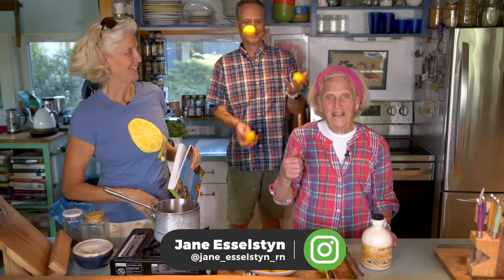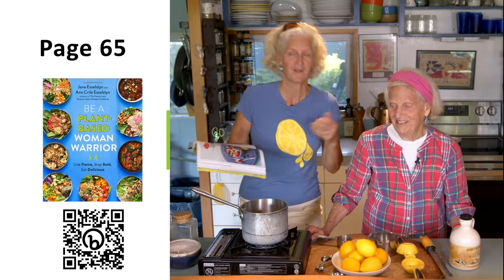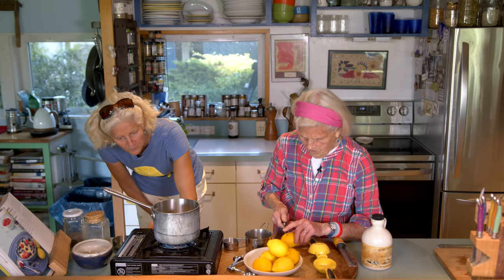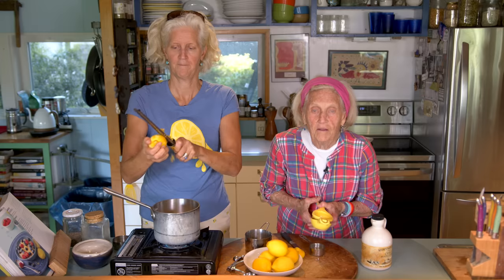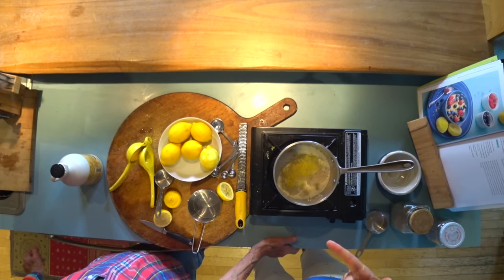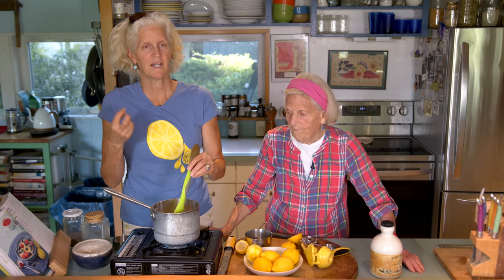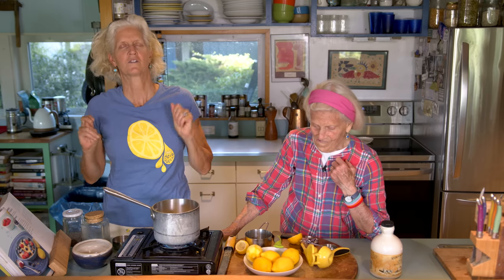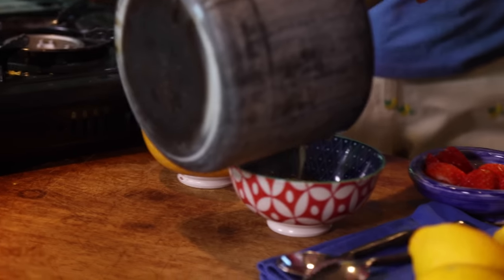Lemon Oatmeal - A Bright Sunny Way to Start the Day